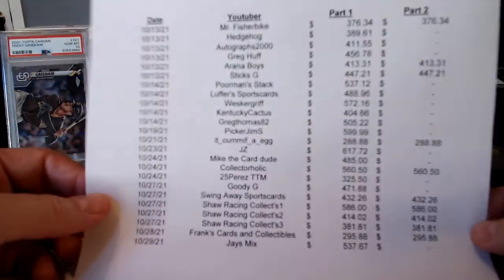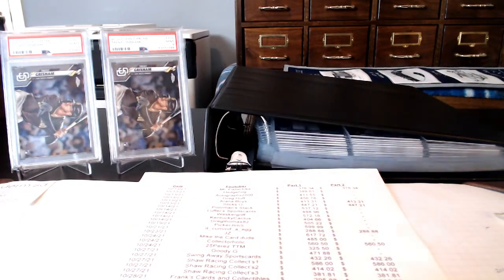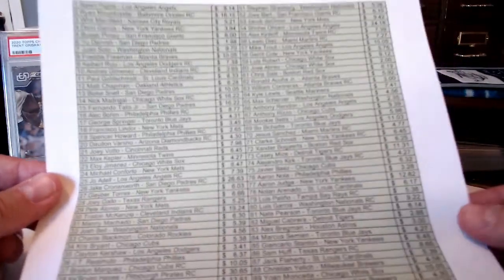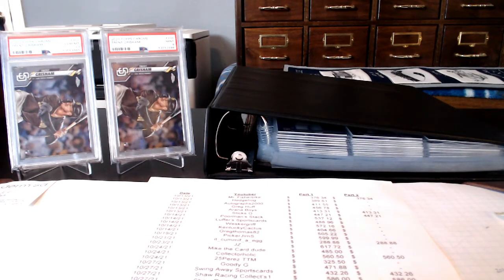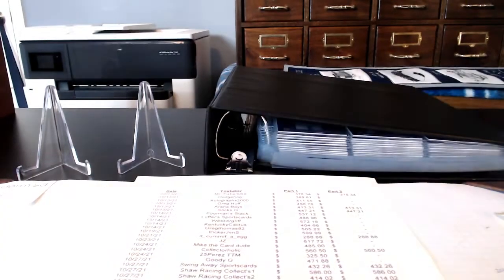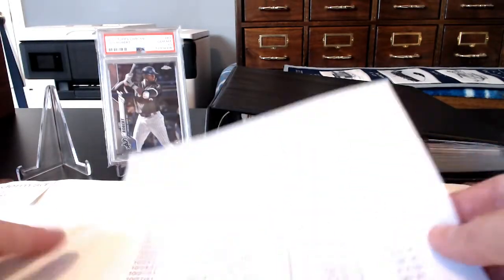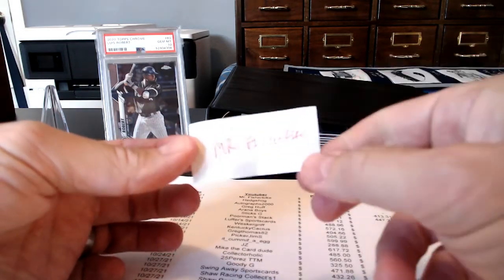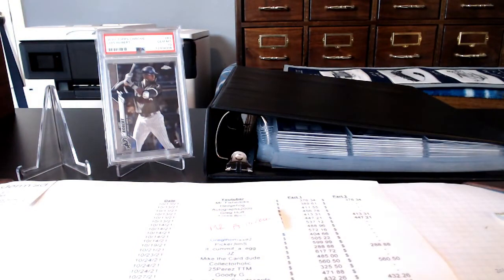Contest Results!!! Congrats to the Winners!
Thanks for playing and watching everyone!
Saul